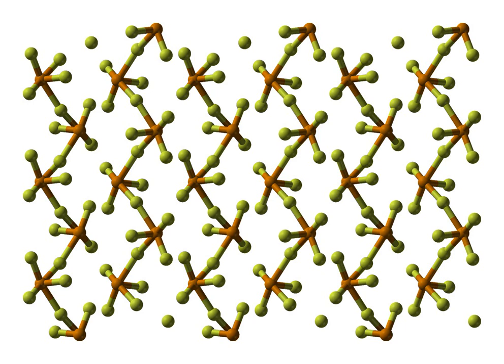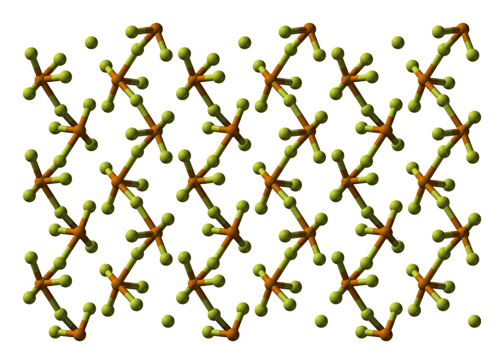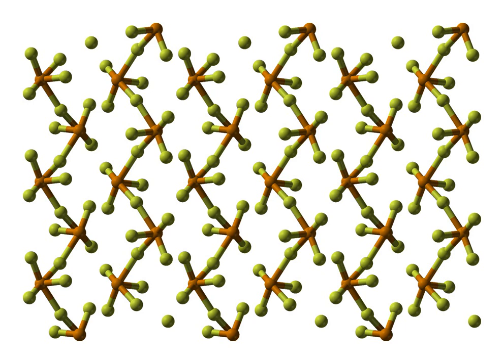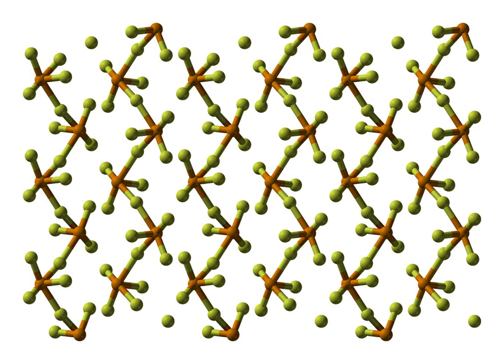Tellurium tetrafluoride | Wikipedia audio article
This is an audio version of the Wikipedia Article:
Tellurium tetrafluoride

SUMMARY
Tellurium tetrafluoride, TeF4, is a stable, white, hygroscopic crystalline solid and is one of two fluorides of tellurium.  The other binary fluoride is tellurium hexafluoride. The widely reported Te2F10 has been shown to be F5TeOTeF5  There are other tellurium compounds that contain fluorine, but only the two mentioned contain solely tellurium and fluorine. Tellurium difluoride, TeF2, and ditellurium fluoride, Te2F are not known.